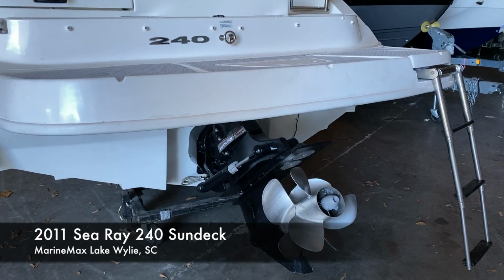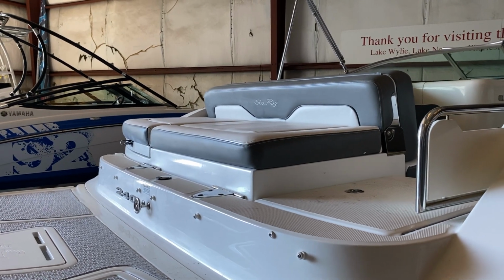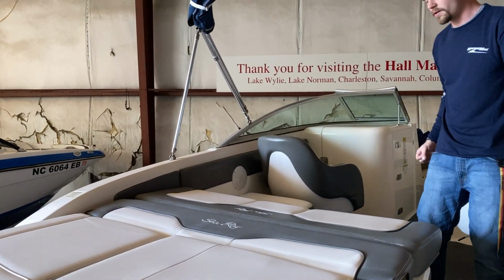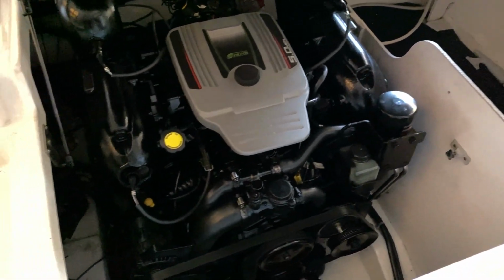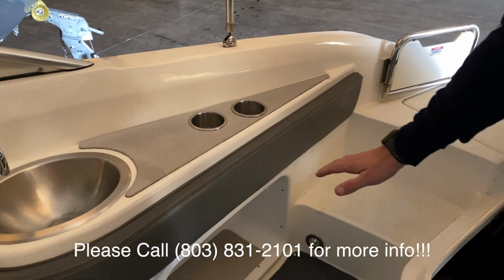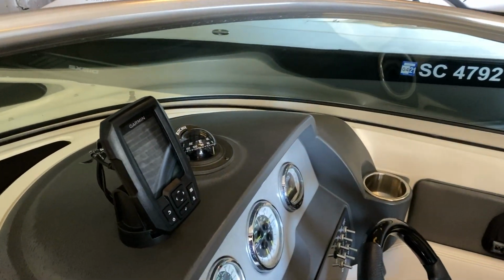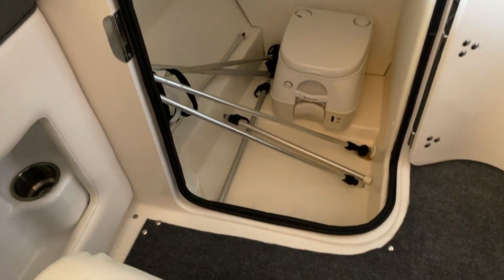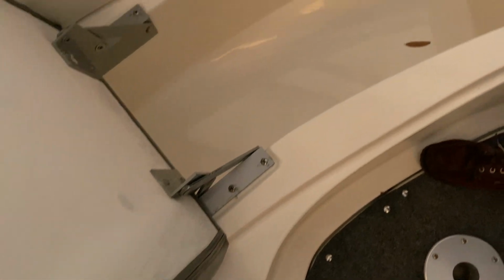2011 Sea Ray 240 Sundeck Used Boat For Sale at MarineMax Lake Wylie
The mission of our 240 Sundeck is to host a lot of guests easily and comfortably without losing the performance, good looks, and trailerability of a sport boat. No Problem! There's room for 10 people and up to 300 horsepower.